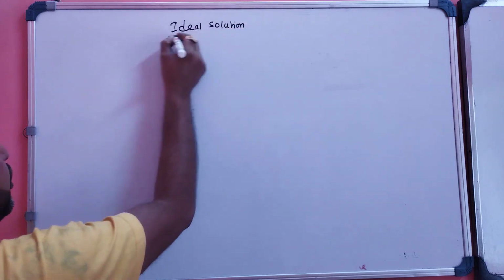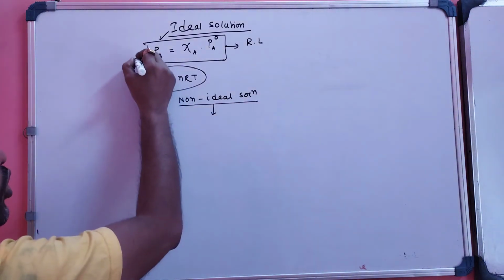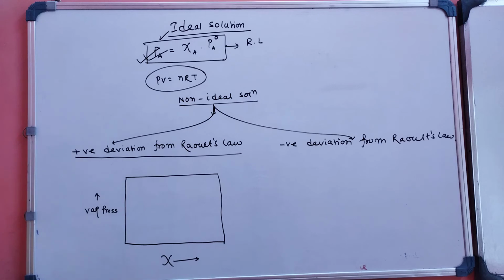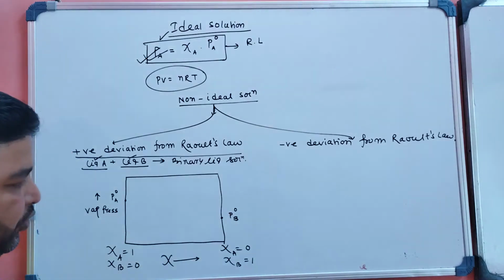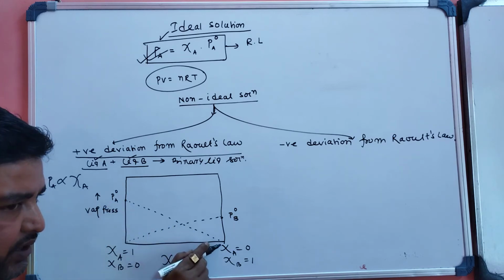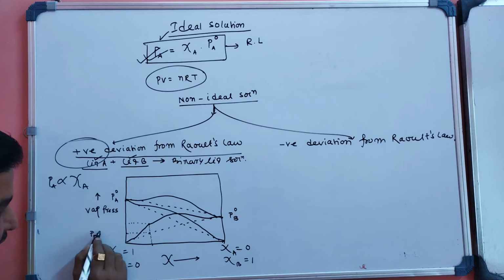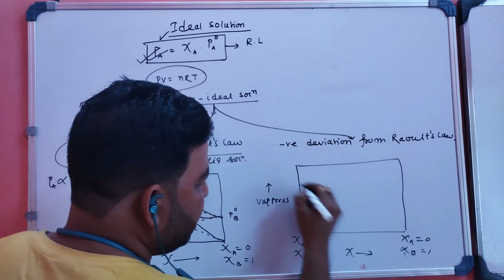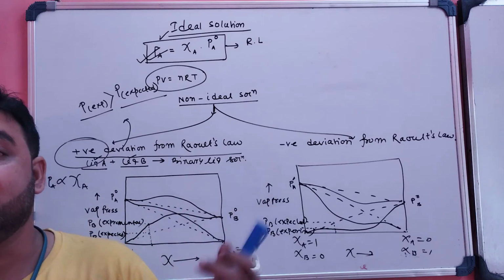SOLUTION PART 3 (A) (CLASS 12)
NON IDEAL SOLUTION